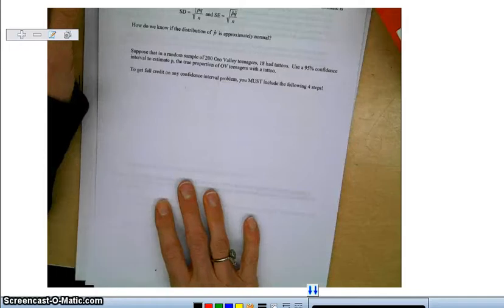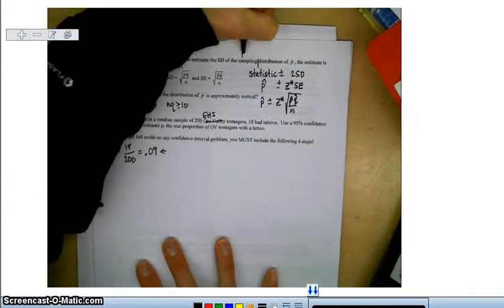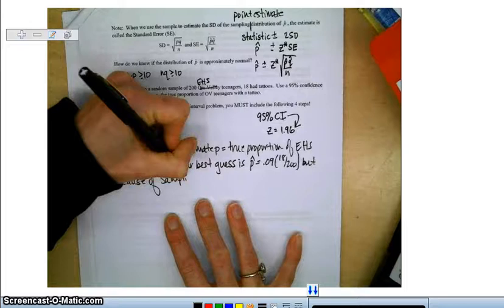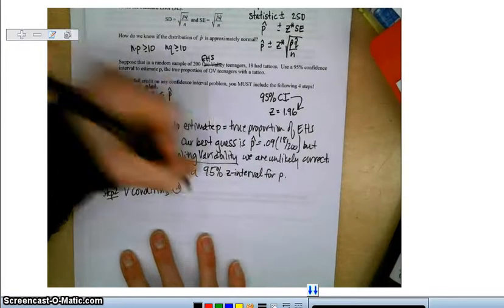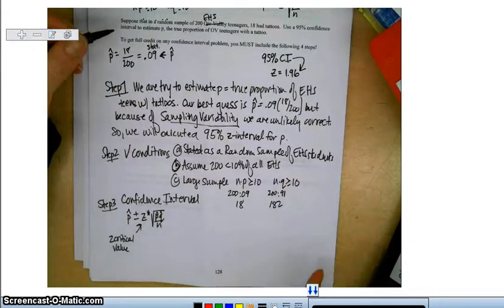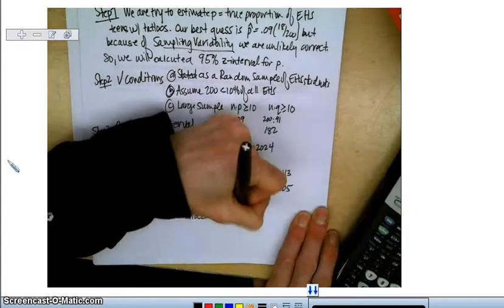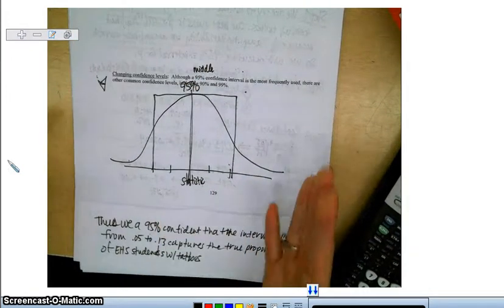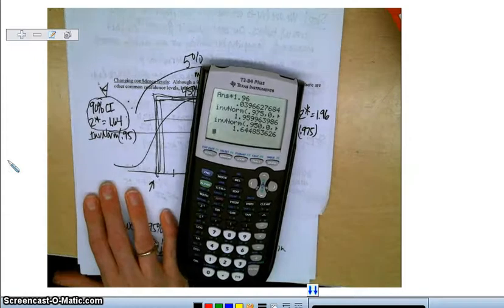Day 10 Part 2